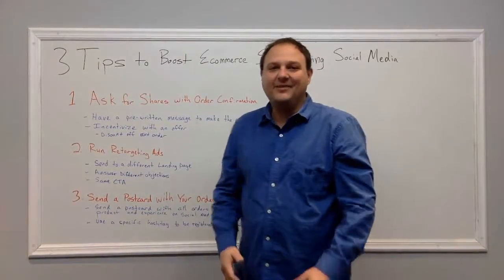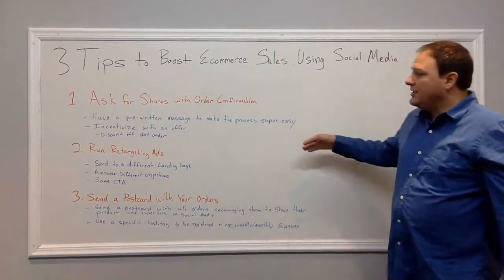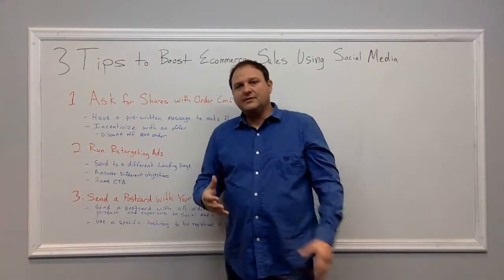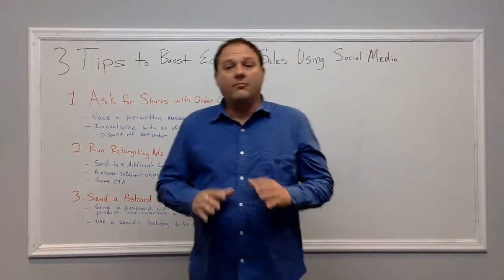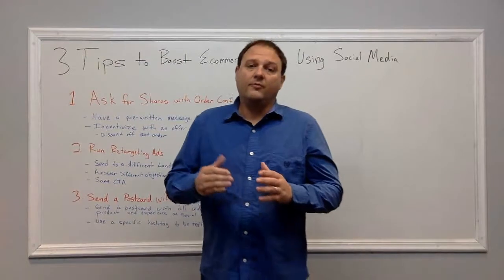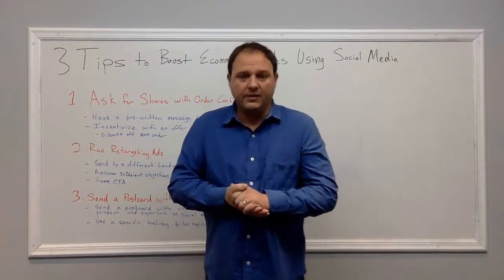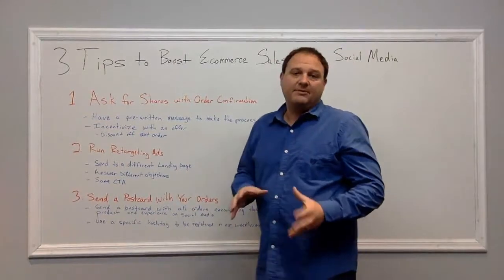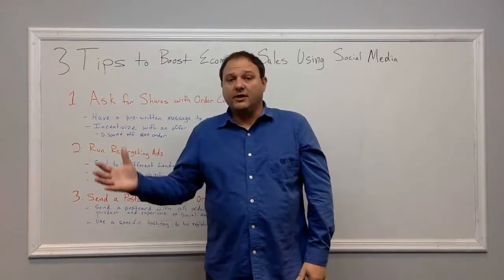3 Tips to Boost Ecommerce Sales Using Social Media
Are you looking for strategies to boost your ecommerce sales?

If so, in today’s video I’ll give you 3 tips to boost 🚀your ecommerce sales using social media.

1️⃣  Ask for shares with the order confirmation

 • Make this process as easy as possible
 • Have a pre-written message
 • Incentivize with an offer

2️⃣  Run retargeting ads

 • Send to a different landing page that answers different objections they might have

3️⃣ Send a postcard with your orders

 • Send a postcard with all orders encouraging your buyers to share their experience on Instagram or other social media platforms
 • Give them an incentive to do so
 • Have them a specific hashtag to be registered for a weekly or monthly giveaway